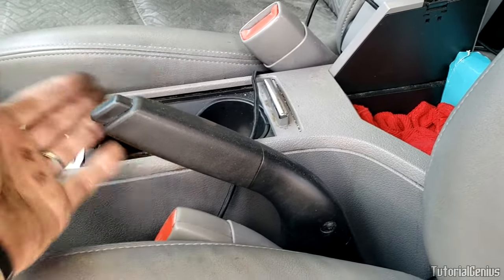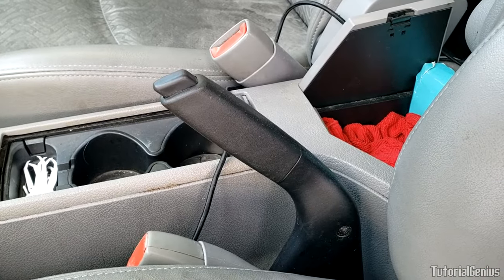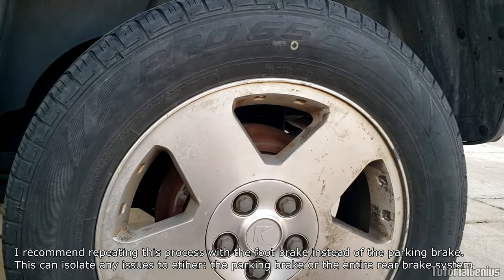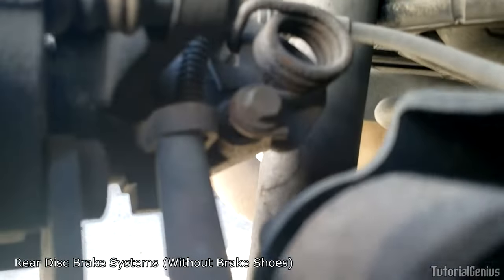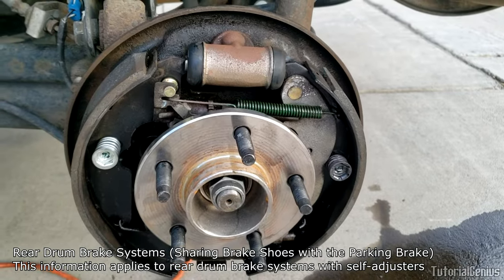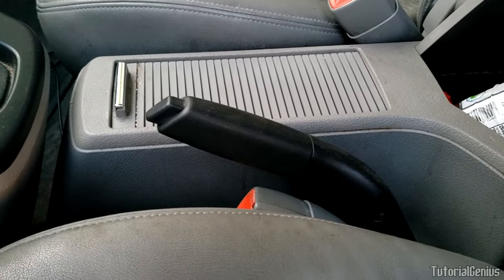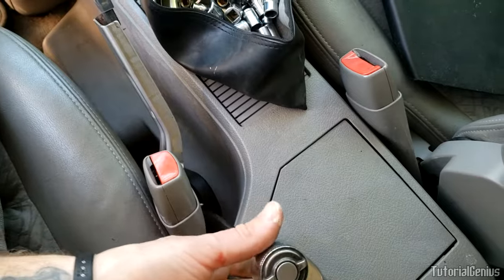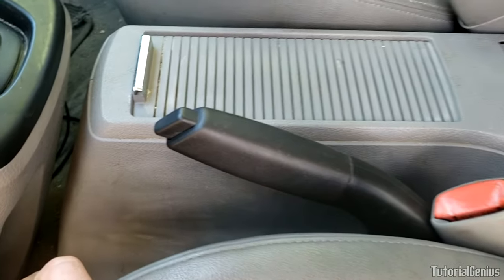Parking Brake 101 - Troubleshooting and Adjustment | Handbrake | Emergency Brake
[Parts/Tools]
TORX TEKTON Star Key Wrench Set, 9-Piece (Keys)
WORKPRO 13-piece Torx Bit Socket Set T8-T60 (Sockets)

3-ton Jack Stands
6-ton Jack Stands (Heavy Duty)
1.5 Ton Jack (Cheap)
2.5 Ton Jack (Mid-Range)
2.5 Ton Jack (Low Profile - For Low Cars)
3.5 Ton Jack (Heavy Duty)

[Misc Tools]
U-Joint Set: 1/4", 3/8" and 1/2" Drive
9pc Socket Extension Set: 1/4", 3/8" and 1/2" Drive
Socket Set Metric/SAE 23pc - Good Quality

Drum Brakes 101 - Cleaning and Servicing Brake Drums, Shoes, Handbrake etc

Chapters:
0:00 Intro
0:28 How does an E-Brake work?
1:39 How E-Brakes tend to fail
2:50 Manually testing the E-Brake
5:06 Example - Rear Disc Brakes (with Brake Shoes)
6:13 Example - Rear Disc Brakes (without Brake Shoes)
7:01 Example - Rear Drum Brakes (with Self-Adjusters)
9:20 Adjustment Example - Rear Drum Brakes (with Self-Adjusters)
9:37 E-Brake Adjustment (Don't skip to this part!)

The car in the video is a SATURN VUE 2007 AWD (04-07 for SATURN VUE 3.5L V6 SOHC 24V VIN CODE "4" J35 / L66). However, the procedures shown in the video will apply to most vehicles and applications.

Car Parking Brake Stuck? Too Loose? How to Diagnose Handbrake Yourself

Video Title: Parking Brake 101 - Troubleshooting and Adjustment | Handbrake | Emergency Brake

Video File Created Date: Thursday, 21 April, 2022 (Video may or may not have been captured on this date, it shows the date the video was last converted.)

-- GinkoSolutions.com